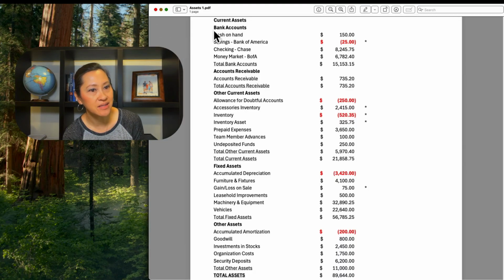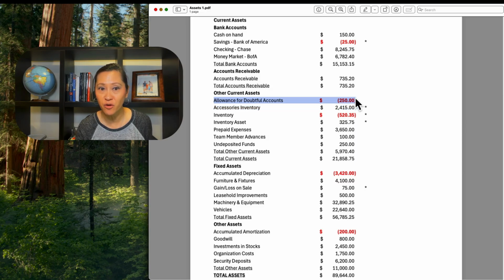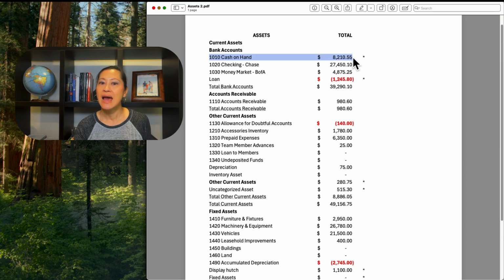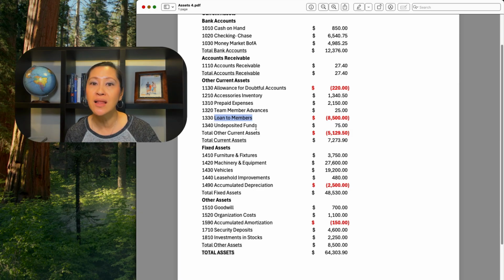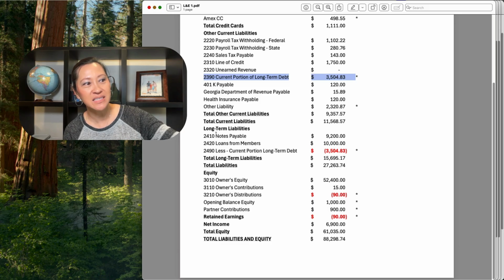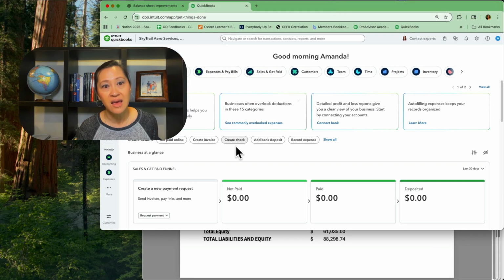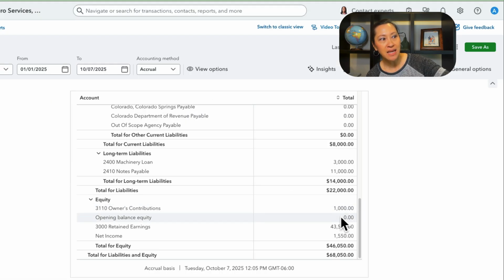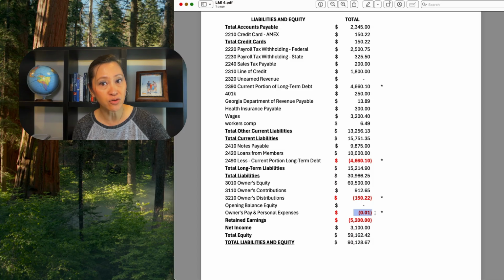How to Analyze a Balance Sheet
Learn how to troubleshoot your Balance Sheet in QuickBooks Online—step-by-step. In this video, I’ll walk you through eight real-life Balance Sheets and show you how to identify and fix the most common bookkeeping mistakes that can throw your financials off.

We’ll cover:
✅ Why negative balances appear in assets and what they mean
✅ How to spot duplicate or misclassified accounts
✅ What to check in Liabilities and Equity (like Opening Balance Equity, Owner’s Distributions, and Long-Term Debt)
✅ Real examples of accurate vs. incorrect setups
By the end, you’ll know exactly how to read a Balance Sheet, catch errors quickly, and make sure your client’s books are accurate before year-end.

If you missed my video on how to analyze the Income Statement, check it out
Timestamps:
00:00 – Intro: What a Balance Sheet shows
00:42 – No Account Numbers? Why numbering matters
01:01 – Balance Sheet #1: Negative cash or bank balances (why it happens + how to fix it)
06:25 – Balance Sheet #2: High Cash on Hand, Loan in Assets
08:30 – Balance Sheet #3: Inventory too low – combining or correcting asset accounts
09:14 – Balance Sheet #4: Negative “Loan to Members” – when assets and liabilities are mixed up
10:25 – Call to Action: Year-end cleanup & bookkeeping help
11:02 – Balance Sheet #5: Duplicate accounts
12:14 – Missing Wages Payable, and negative balances
13:01 – Long-Term Liabilities explained – LCPLTD & CPLTD
14:36 – Equity section – Opening Balance Equity, Owner’s Contributions
18:34 -  How to fix OBE in QBO
20:33 – Balance Sheet #6: Negative Credit Card balance and Owner’s Distributions check
21:45 – Balance Sheet #7: Confirm Accounts Payable
22:32 – Balance Sheet #8: One-cent negative in Owner’s Pay – tracing minor differences
23:13 – Wrap-up & reminder: Watch the Income Statement analysis video